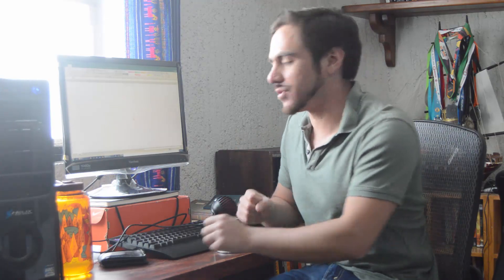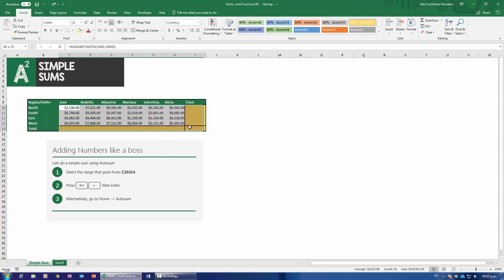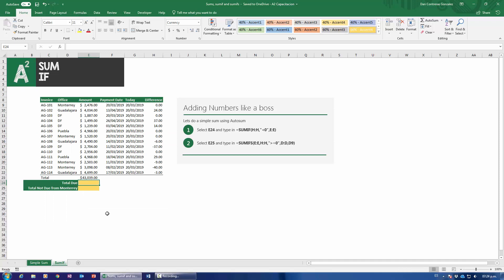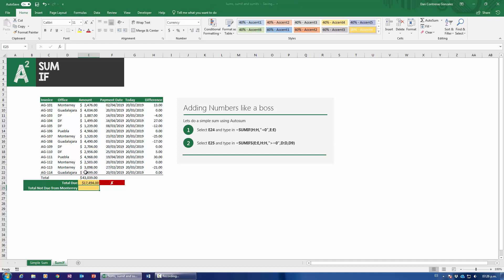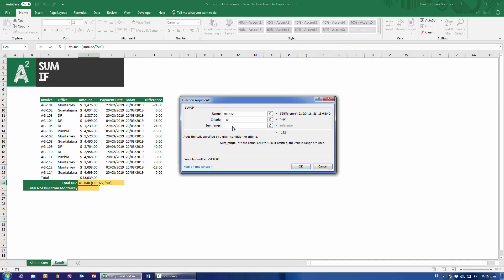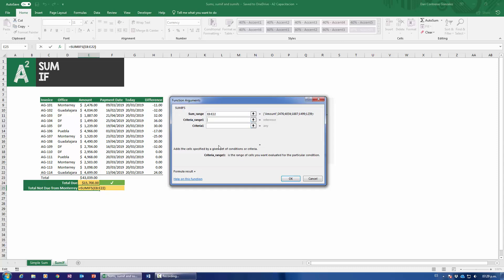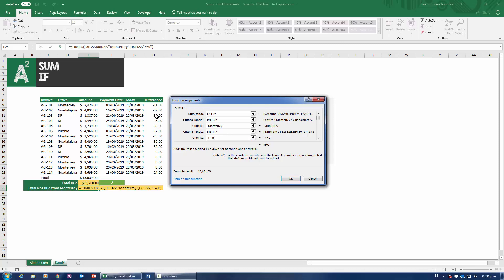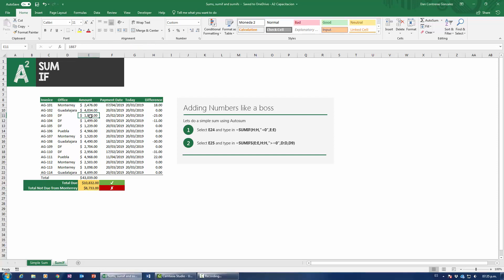Full Excel Tutorial – 9/12 – Sumif And Sumifs: Formulas for true advanced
Sums are the workhorse of Excel formulas. There’re also the Sums lesser known, more complicated siblings: SumIf and SumIfs. In this video we’ll cover all three.

We start by assuming you already know how to do sums, but do you know how to do AutoSums with your keyboard? We’ll be covering how to perform complicated =SUM() functions with a single Keyboard action.

Next we’ll move on to SumIF. This is complicated to understand for first timers but becomes intuitive after just a few examples. The SumIF is an awesome function that can perform a selective sum: just add up the items that you’re interested in and leave out the rest. Think of it as a sum with filters.

Finally, we’ll cover SUMIFS, which are a version of SUMIF that allows us to apply multiple filters to our addition. The way the arguments work change a little bit, so you’ll have to learn the new syntax.

By the end of this video you should know how to perform SUM, SUMIF and SUMIFs confidently in simple tables.